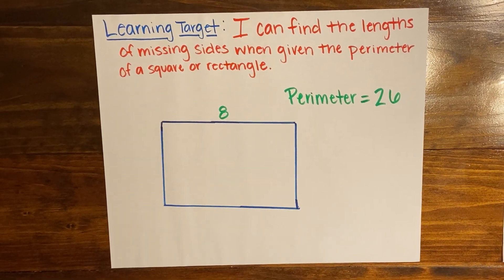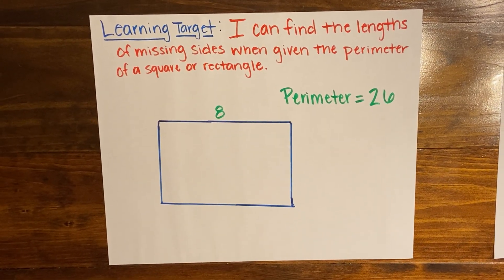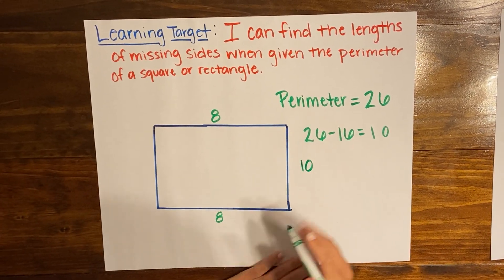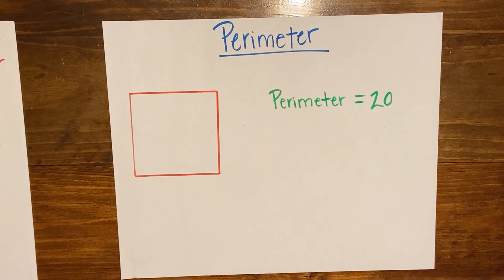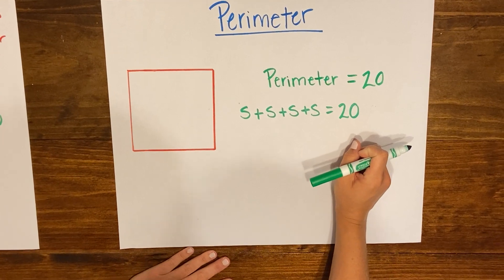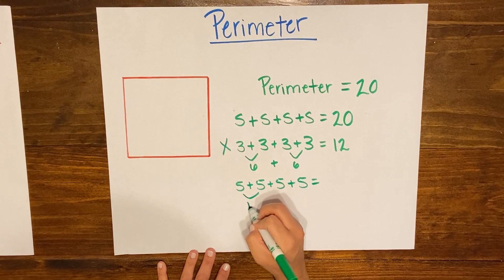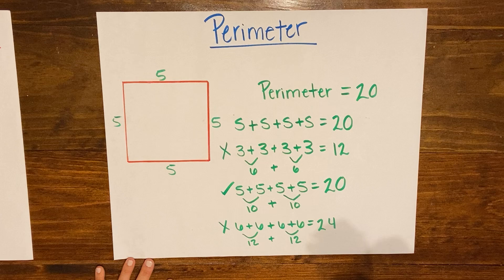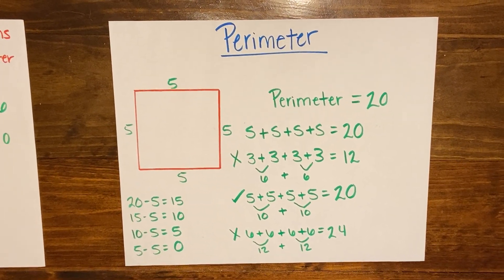Third Grade Finding Missing Sides From Perimeter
Third Grade- Find the missing lengths of squares or rectangles when given the perimeter.